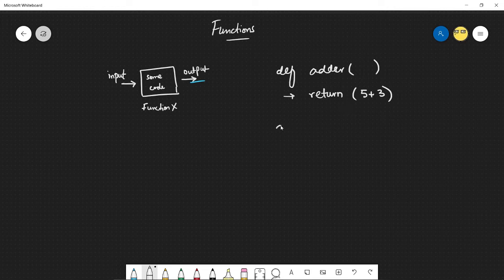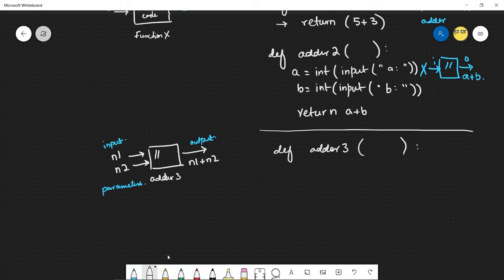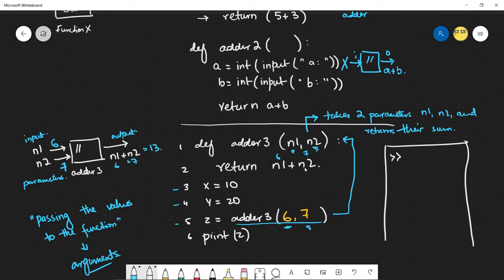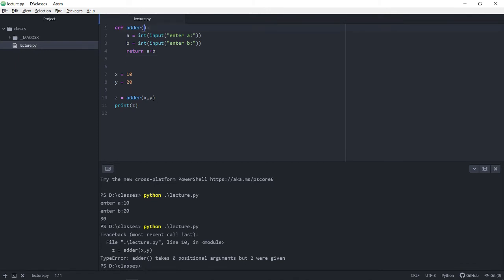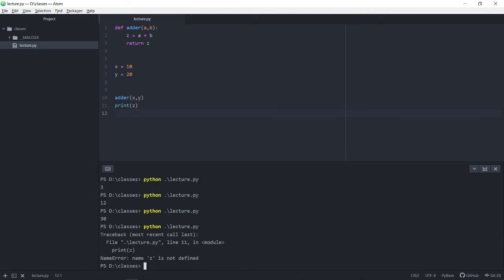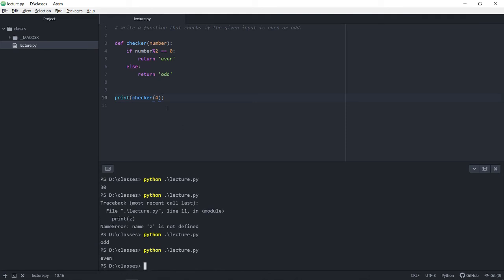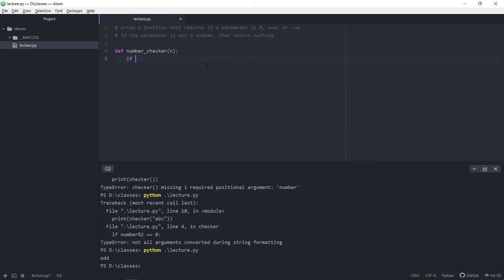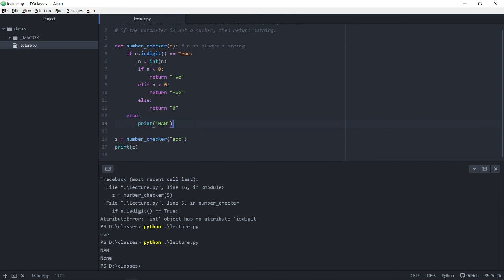CPSC230 - Functions 02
Lecture 2 of 3 on Functions in Python